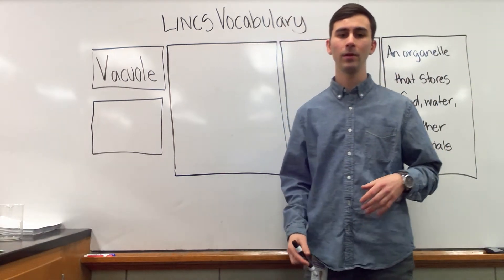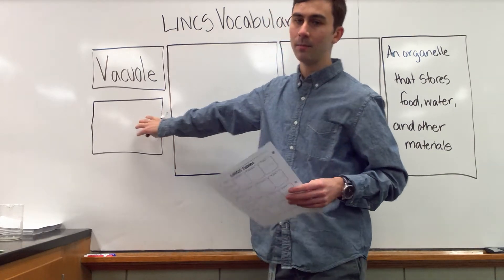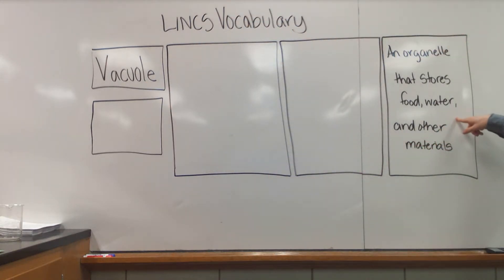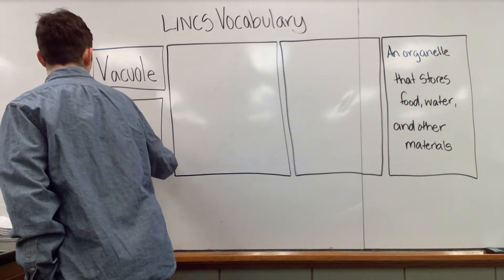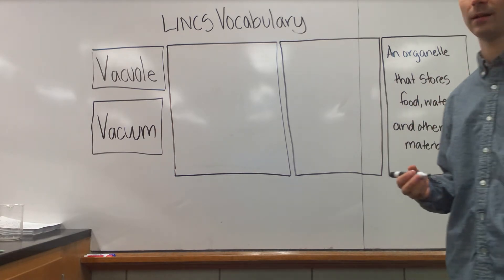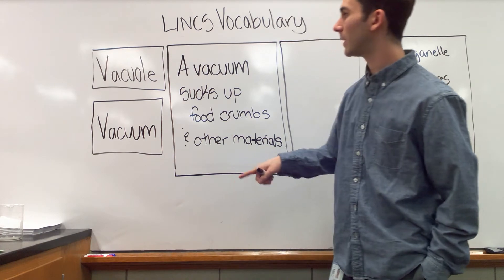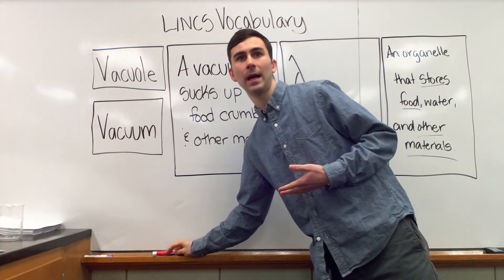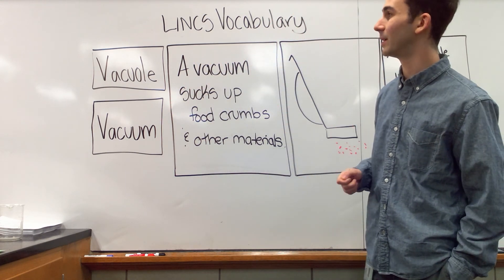LINCS Vocabulary Strategy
Instructions for the LINCS Vocabulary Strategy!
Watch this before starting station #1!